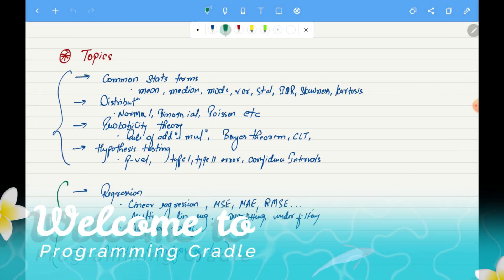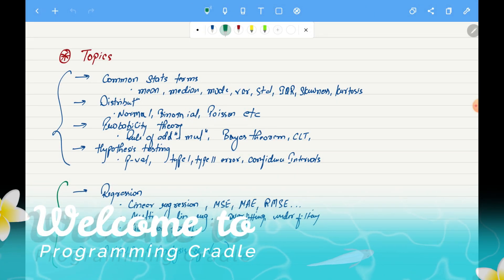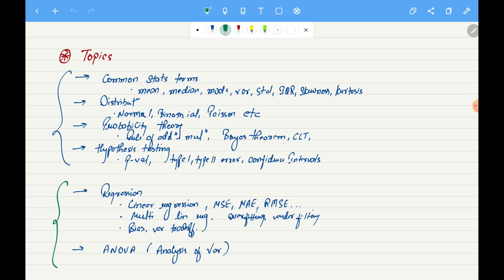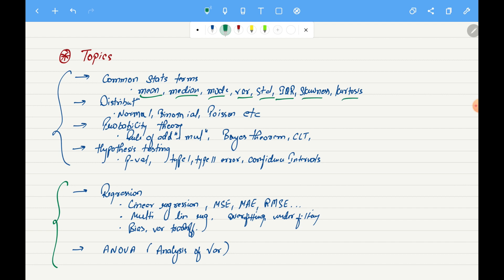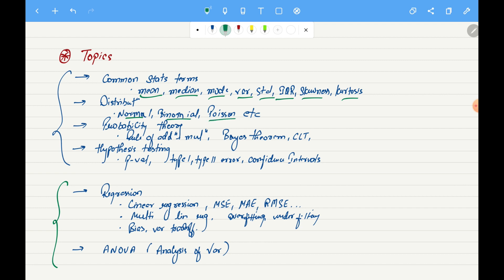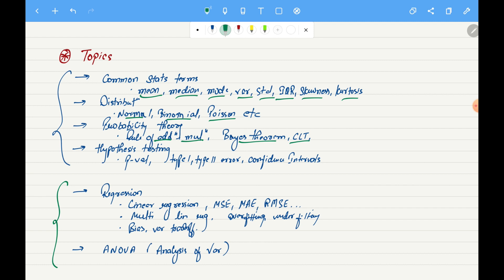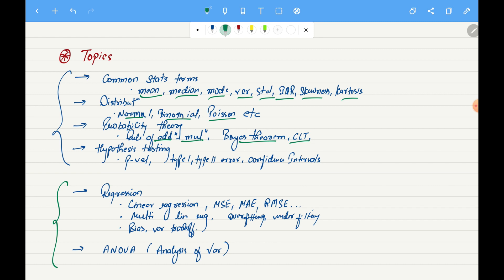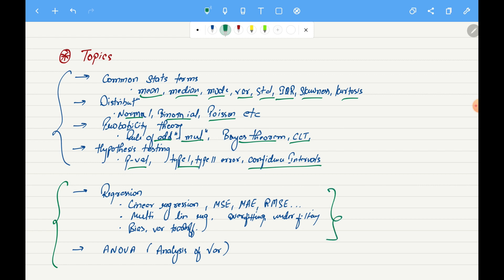Statistics for Data Science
Hello Everyone,

I am starting a new series where I will be covering statistical topics for data science where I will be taking real dataset and implementing all the concepts  using python. I hope you will find it helpful.

Thanks,